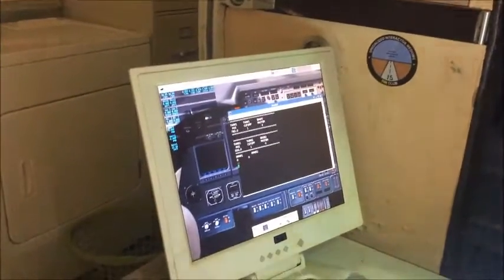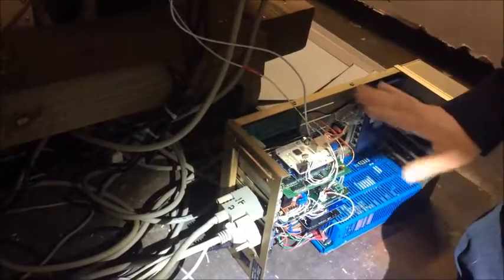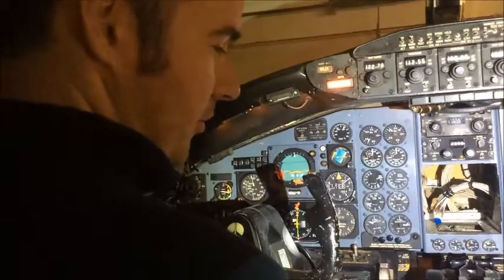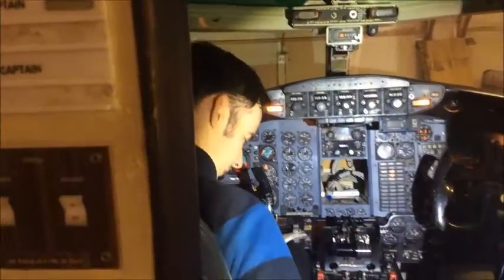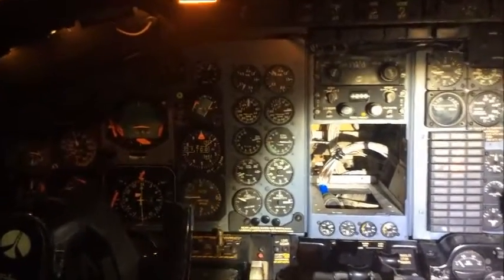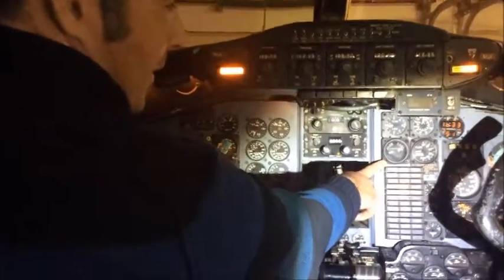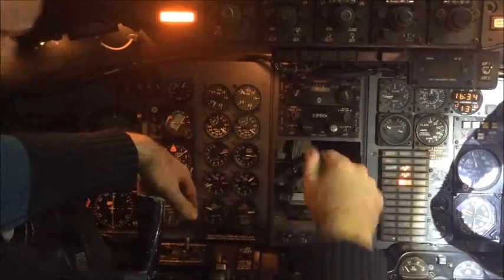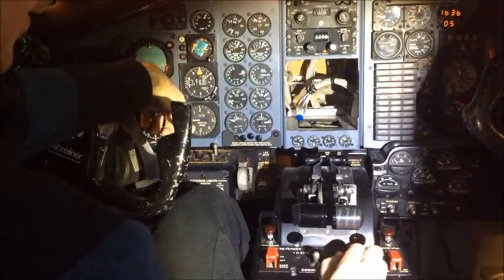Sabreliner Engine Start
Thanks to my awesome wife Ruthie for shooting this video and putting it together for me. :)

It's time for a progress video! I finally have the cockpit back to the level of functionality it had before I decided to rebuild my input/output solution. I still need to write the code for the generators, some switching circuits related to engine start, and the inverter & AC bus logic. Here is some background info for what's going on (based off the PTM, AFM, checklists, and input from real-world Sabreliner pilots):

1. The two 24 volt batteries normally run in parallel. During startup of the first engine, the batteries are switched to series, and the load from the starter initially pulls battery voltage down to about 12 volts. The main relay supplying the cockpit is de-energized at this time.

2. At 35% RPM, the start button disengages, and battery power is restored to the cockpit.

3. For the second engine start, the sequence of events does not match what happens in this video, because I am not far enough along in the systems programming yet. What SHOULD happen is that the primary DC bus and the engine #1 start circuit are powered by the generator of the first (now running) engine. Alternatively, if a battery start of the second engine is desired, the battery master switch can be placed OFF, to take the batteries off the charging bus and make them available for engine start/switching to series, while the online generator powers everything else. (Note: The PTM also indicates that the battery override switches must be placed in the "OVERRIDE" position for a battery start of the second engine, but my Sabreliner does not have these switches. I only have the "ISOLATE" switches, which do not seem to be the same thing.)

The tachs are still a bit sketchy at lower RPMs, but I am working on that. #2 tach shows a slight tendency to "stick" now and then, but this actually seems to be in the instrument itself. on the one hand, it bothers me, but on the other hand, it probably behaved the same way in the real plane. I guess you could say I'm seeing an extra level of real-world authenticity. :)

The basic switch logic has not changed much since CockpitFest, but what is going on under the hood represents weeks of coding, testing, re-wiring, and studying the PTM. I now have the groundwork for a very low-level simulation of individual components of the Sabreliner's electrical system, right down to the current draw of individual loads. I am taking a very "organic" approach to the systems modeling, so that failing individual components will have very specific and interesting effects on the rest of the plane. Pilots will, in many cases, require a deep level of understanding of the Sabreliner's systems in order to effectively deal with problems that may arise during various failure scenarios.